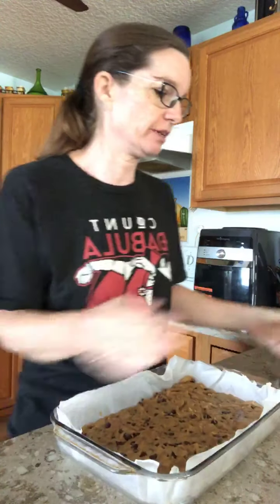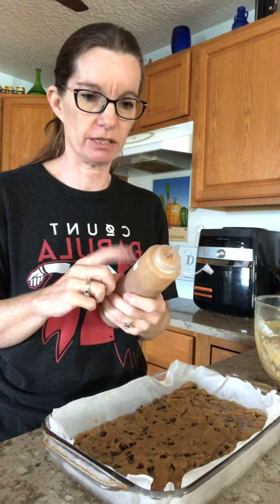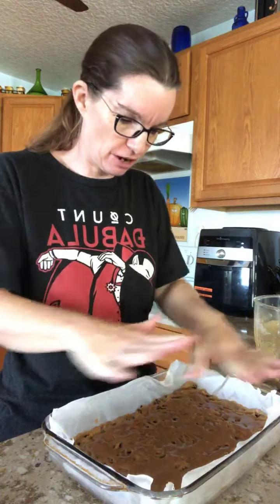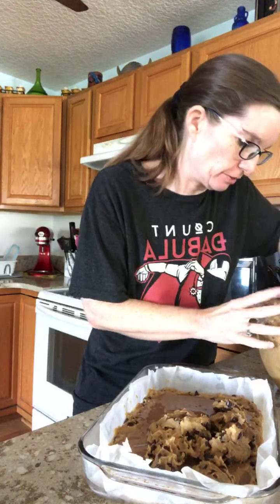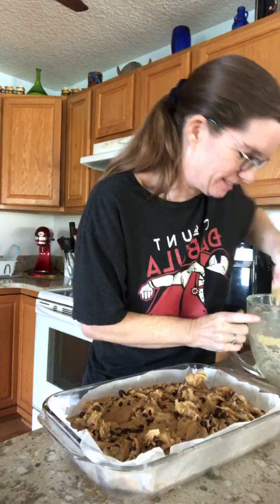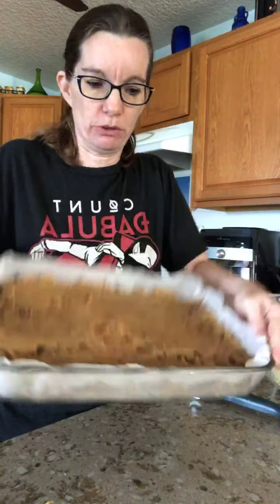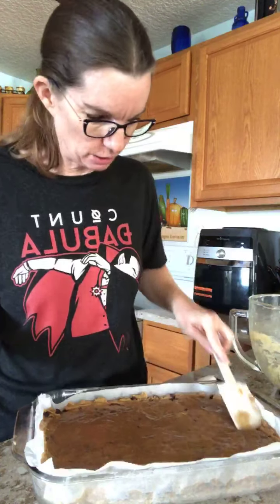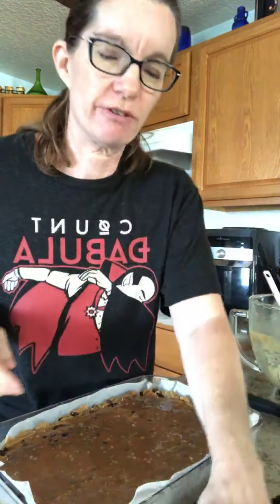Salted Caramel Cookie Bars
Salted Caramel Cookie Bars... They're like a blondie cookie sandwich with caramel in-between.  The only thing I'd do differently for this recipe is to use my Pampered Chef Brownie Pan.  I love the crunchy edges it makes.